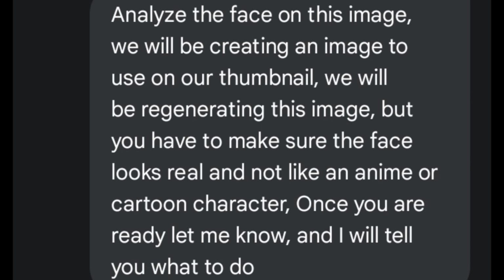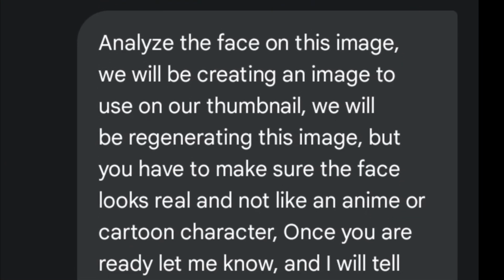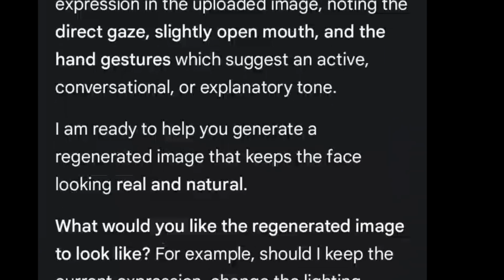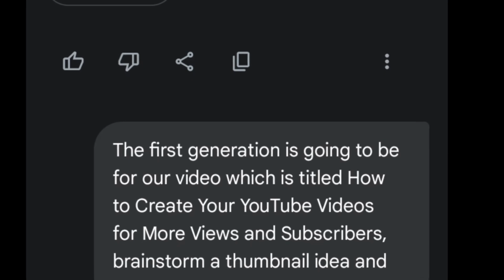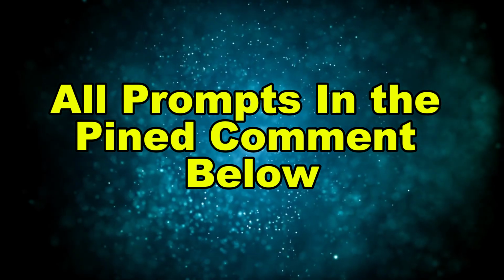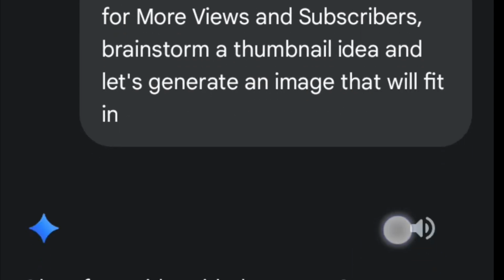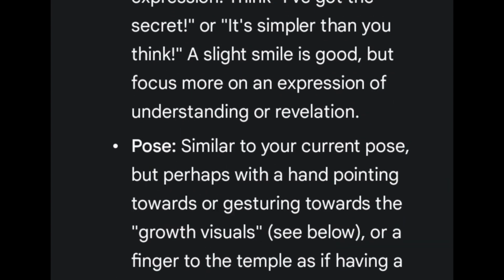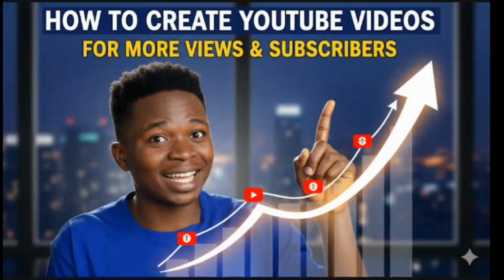I Created 10 Thumbnails in Minutes With This Free AI